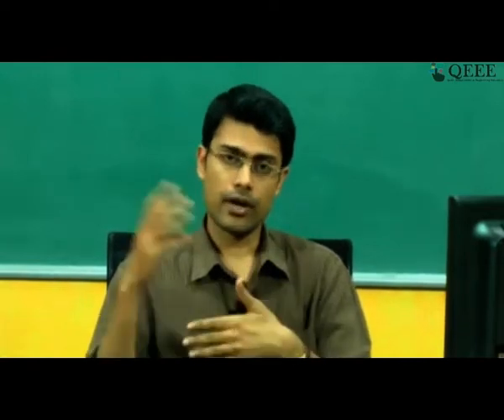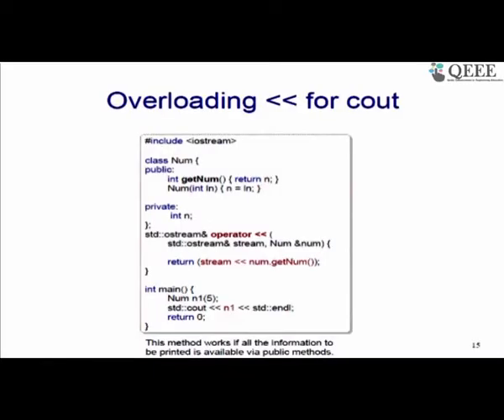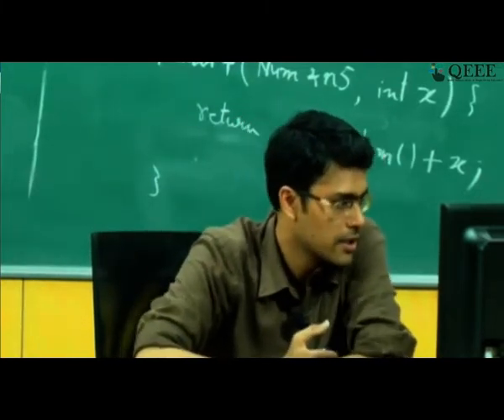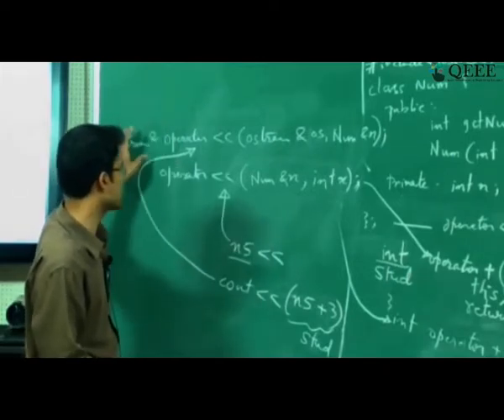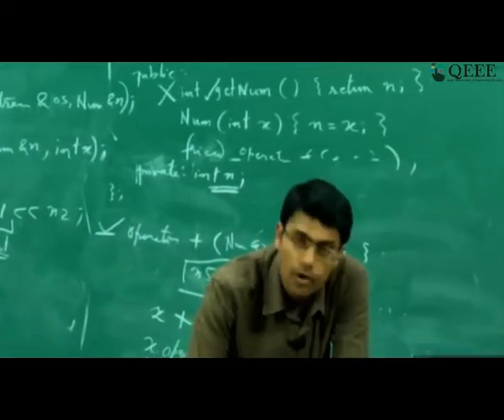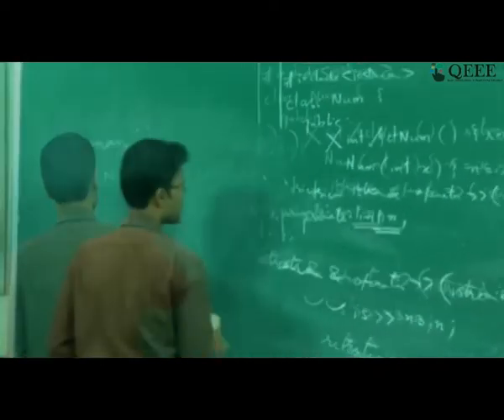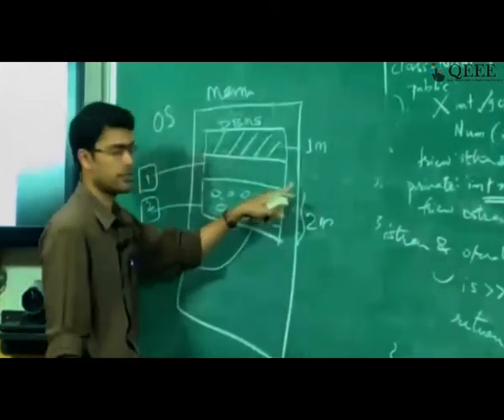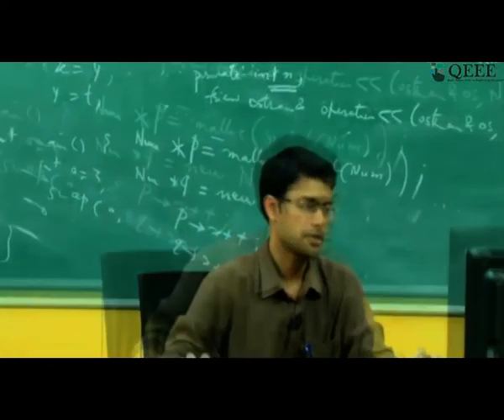Object Oriented Programming